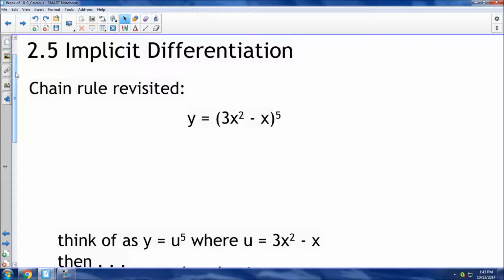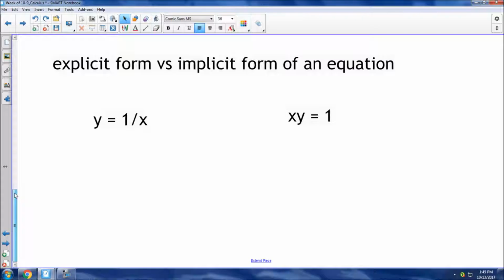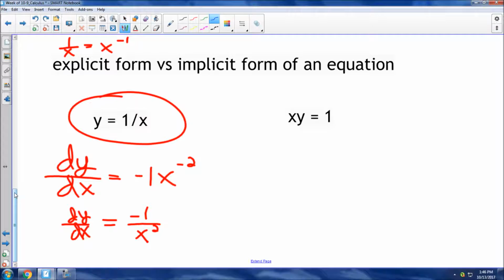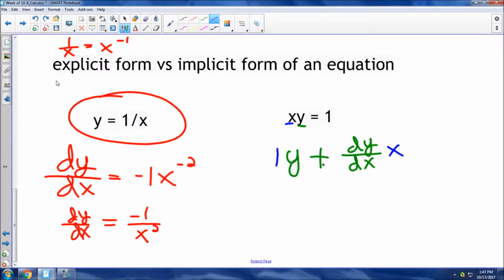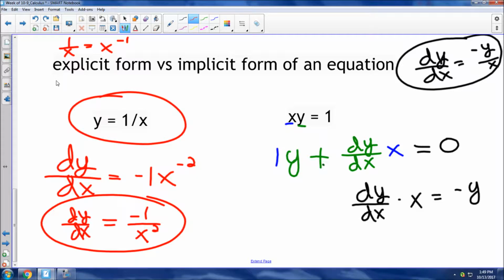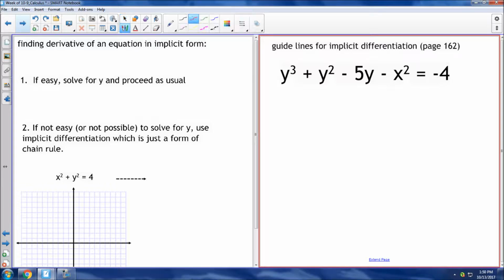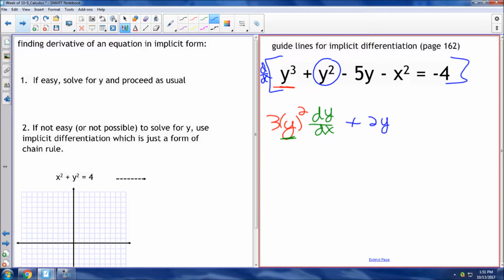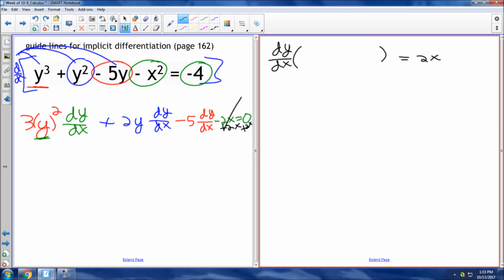AP Calc - 2.5a - Implicit Differentiation